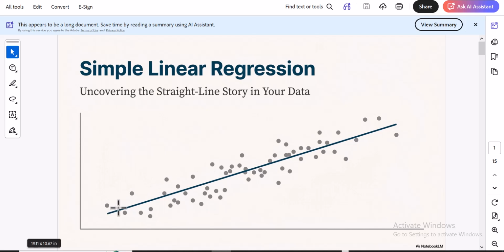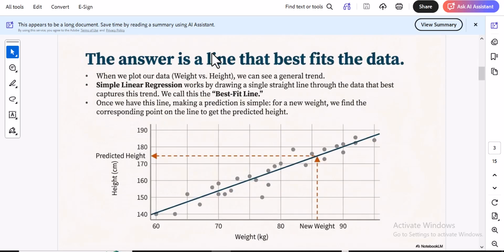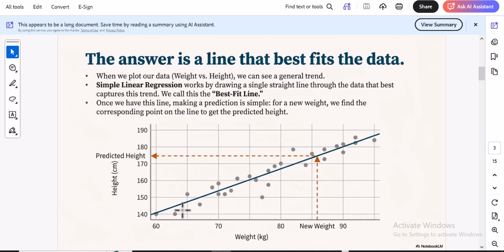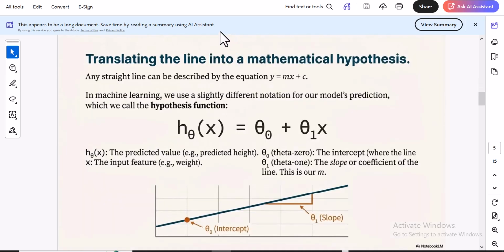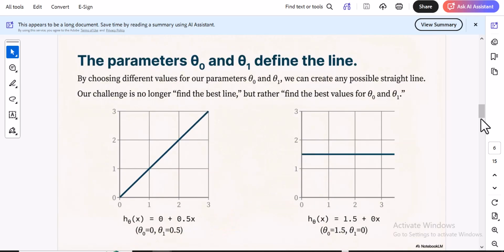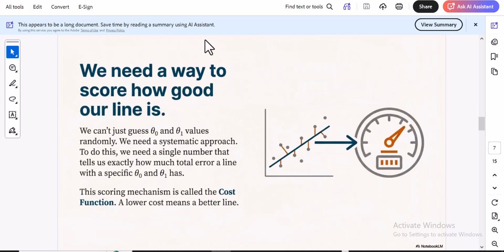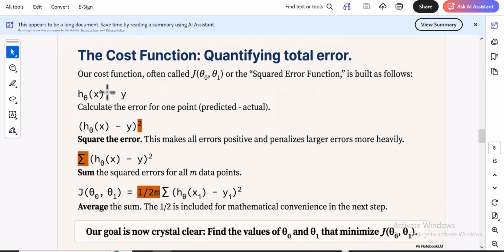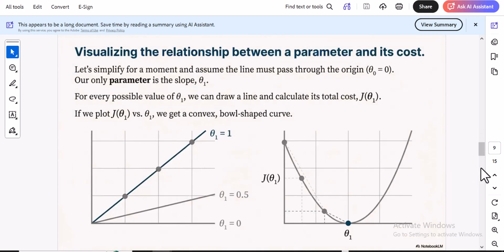Regression Analysis 1 - Build Strong Foundations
Description:

Quickly understand the basic concepts of regression analysis.

What's inside:
✅ Defining X and Y variables
✅ Removing data noise and outliers
✅ Calculating the line of best fit